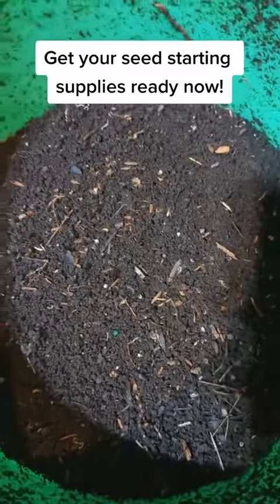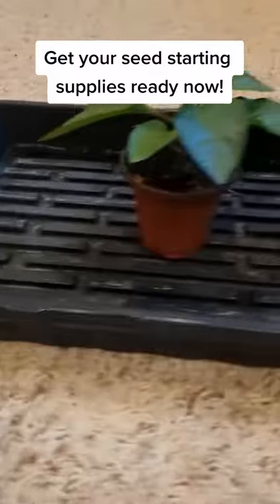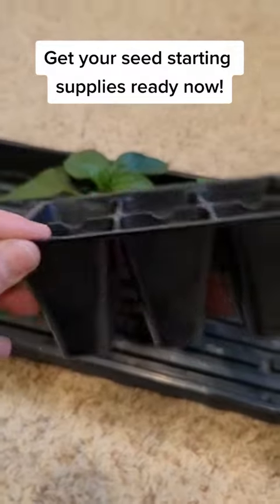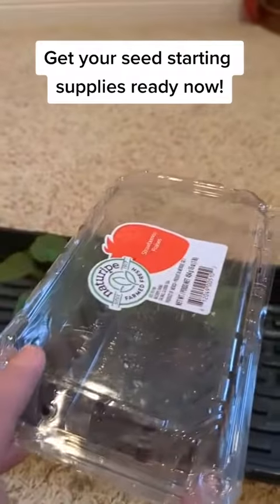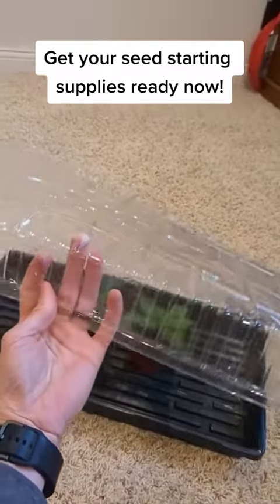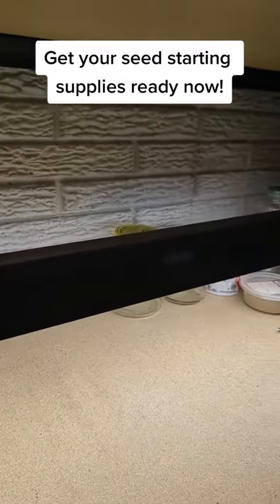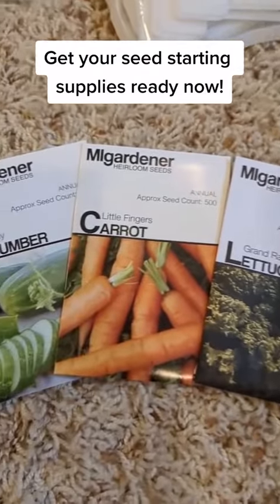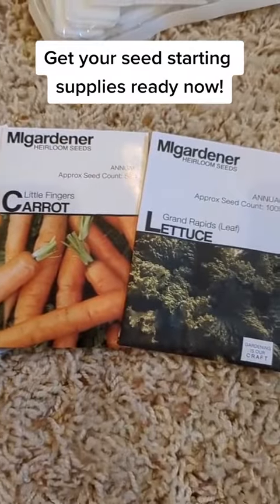Get your seed starting supplies ready! I'll be starting my first seeds in about 2 weeks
Here is a link to our Amazon Storefront page for products that we use and recommend!

for more information and many helpful articles about organic gardening!

You can help support the Do Not Disturb Gardening channel in four ways and it won’t cost you anything:

2.) Watch the ads whenever you can. It just takes a few seconds and helps me a lot.

3.) If you use Amazon and want to buy anything at all, click through with this

It doesn’t cost you any extra, but it helps me pay for plants, gardening supplies, and all of the other costs associated with running a YouTube channel and website.